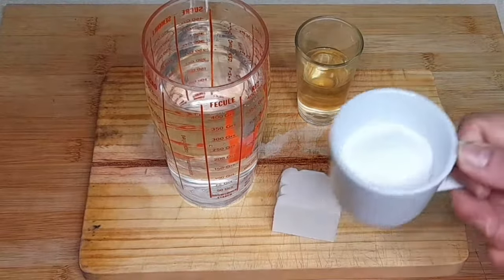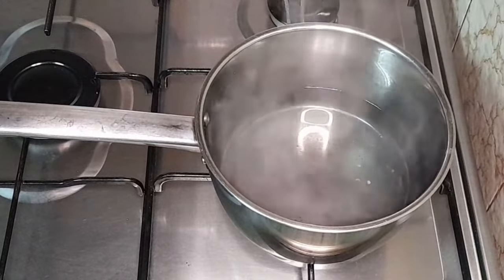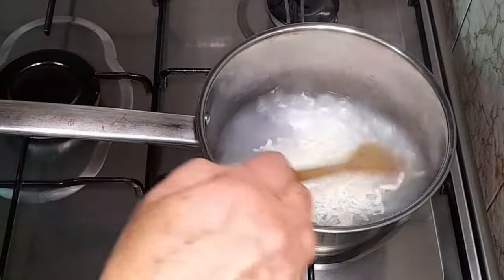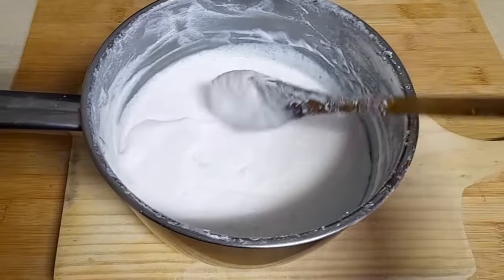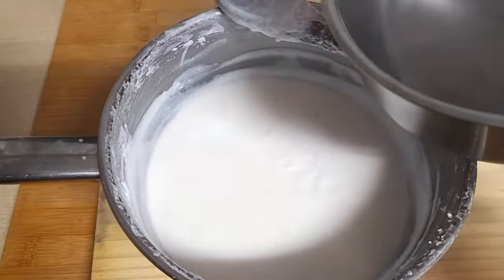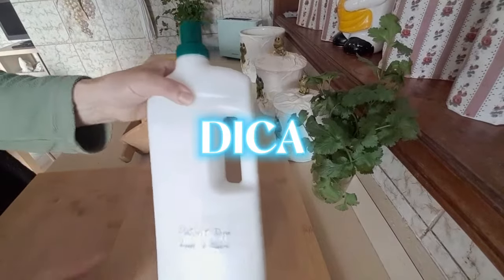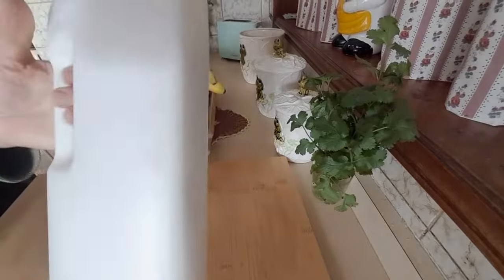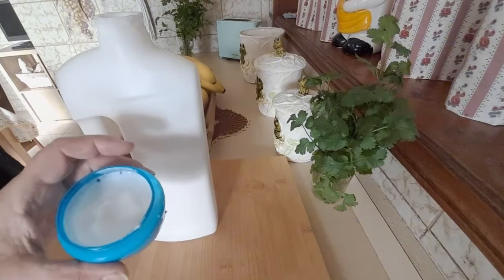DETERGENTE LÍQUIDO PARA ROUPA CASEIRO 🧺 Vale mesmo à pena!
O meu detergente de lavar roupa na máquina,  preferido, muito económico  ( aprox. € 0,80 ) o litro, muito eficaz na remoção das nódoas e deixa à roupa branca com um perfume a roupa lavada e muito fácil de fazer, com ingredientes que tidos temos em casa. Aconselho que experimentem mais esta dica das minhas coisas de casa.

INGREDIENTES:
50 g - Sabão em barra para roupa (neste caso estou a utilizar do Mercadona)
1 lt - Água (1/2 + 1/2)
50 g - Bicarbonato de Sódio
50 g - Vinagre de limpeza ou de cozinha (sidra)